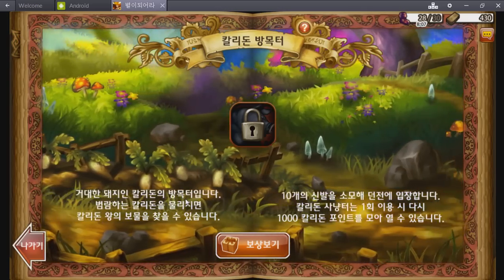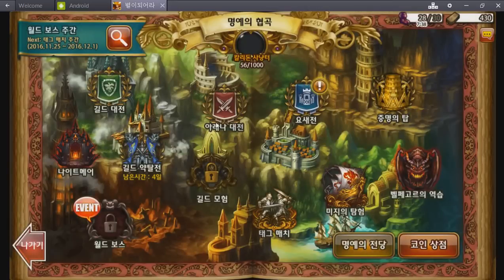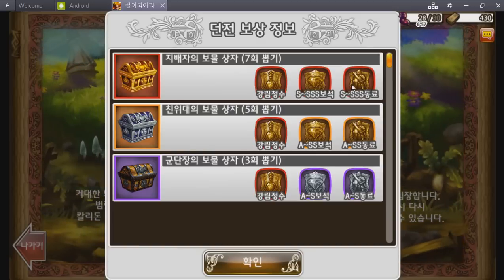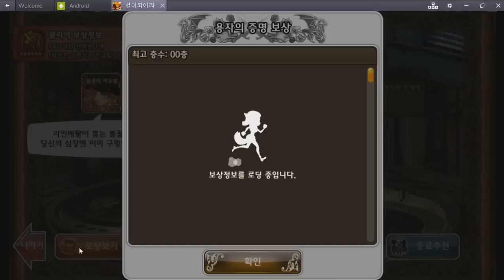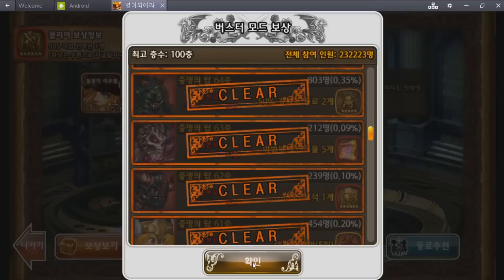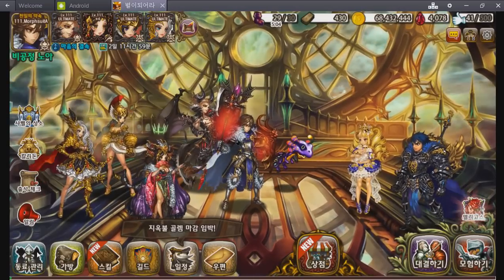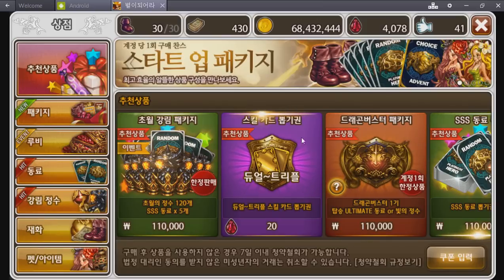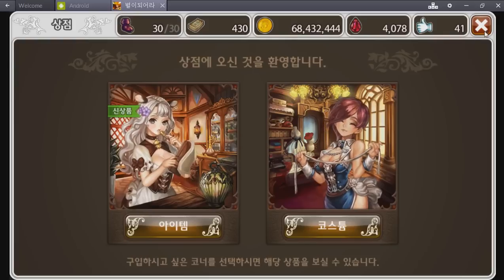Dragon Blaze - 39 (Kr + Global) How to Get SSS Allies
Decided to make a video explaining the various ways to get SSS Allies. This mainly talks about how to get a ton of them in Kr, but most of these methods are also noticeable in Global as well. It might have been obvious/someone could have already stated all this, but decided to place this in a video, visual format.

Note: All music playing in the background should be based around the Touhou soundtrack or something close to that.